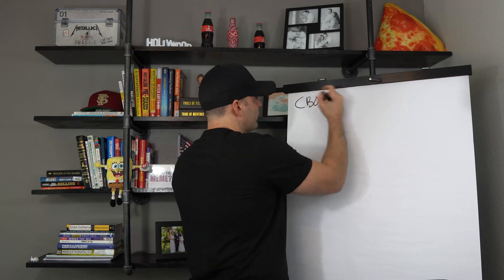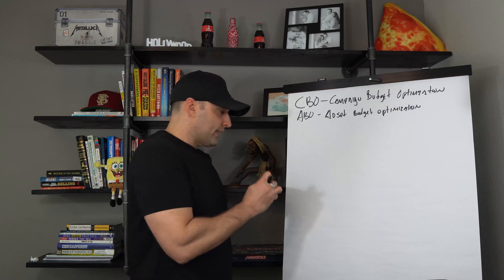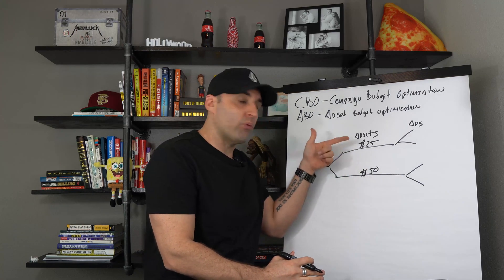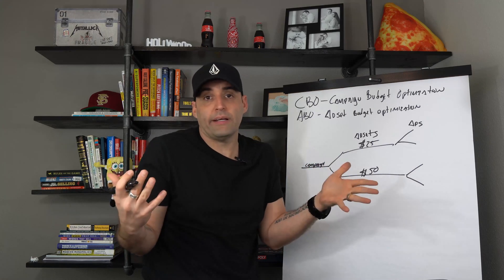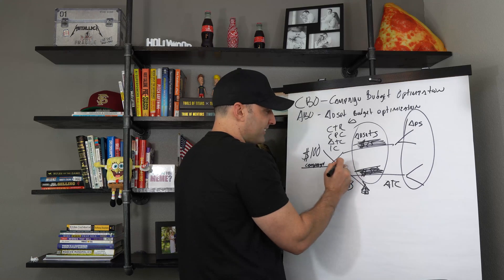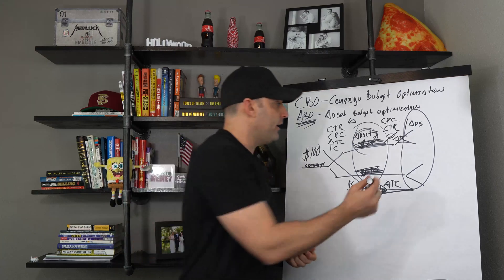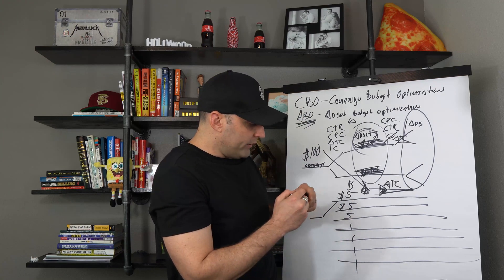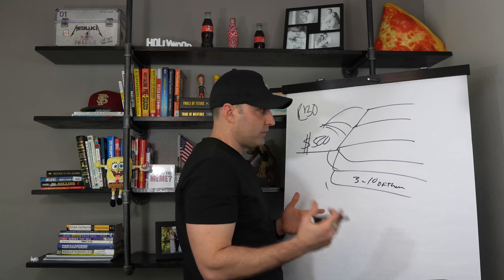CBO or ABO For Facebook Ads - Facebook Ads 2021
In this Facebook ads tutorial, I explain if you should be using CBO or ABO for Facebook Ads. Depending on your Facebook campaign objectives you want to use the right strategy to scale your Facebook advertising campaigns to the next level using ABO or CBO campaigns while taking advantage of the fb pixel.

Facebook custom conversion can be very powerful but without the proper setup with the facebook pixel in place for scaling Facebook ads campaigns can get a bit complicated and you might be setting yourself up for failure with fb ads and your Facebook marketing overall.

👉Need Facebook Ads For Your Business? Let's talk